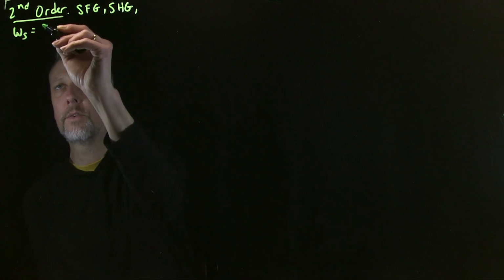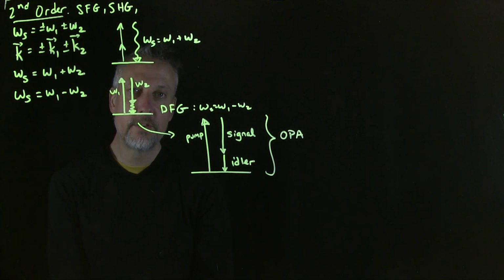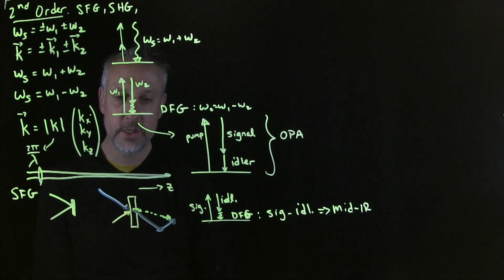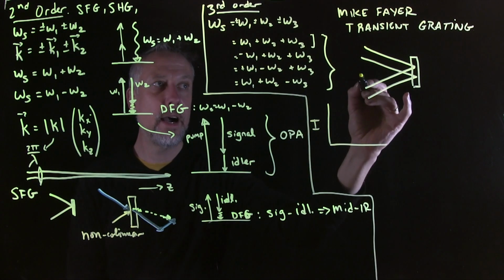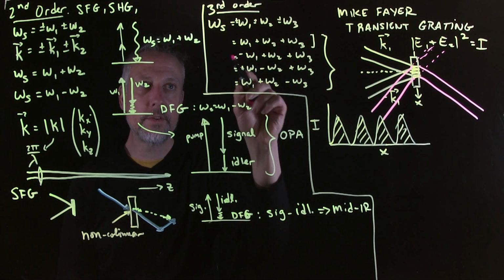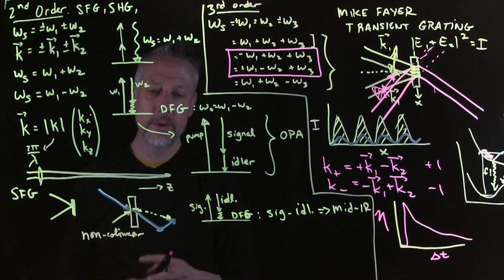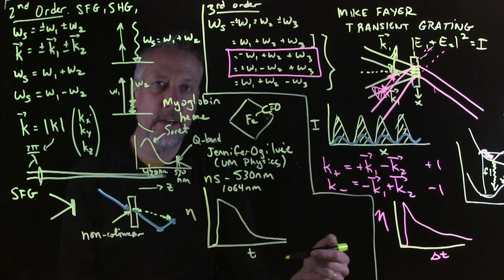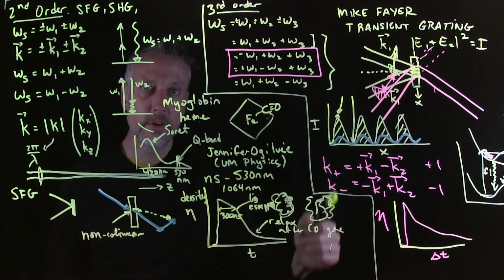Chem 580 Segment 54 - Phase matching and induced gratings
Phase matching and induced gratings